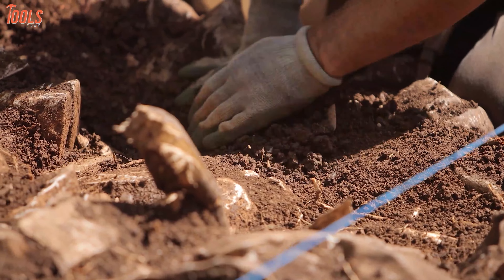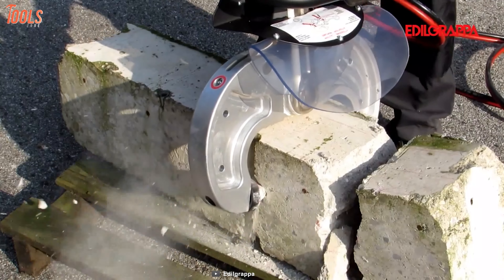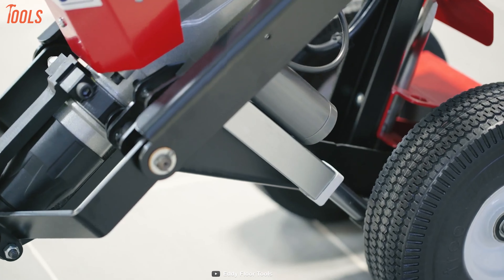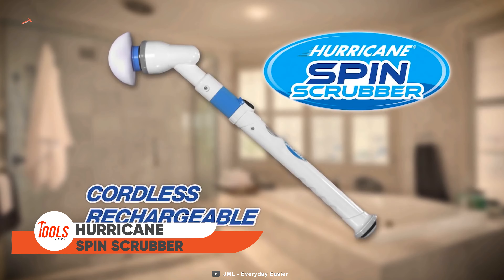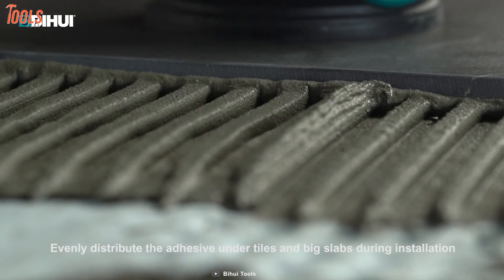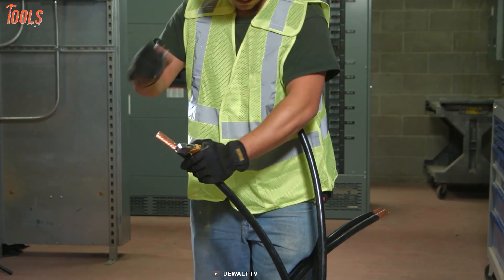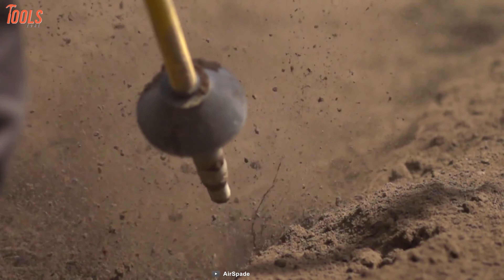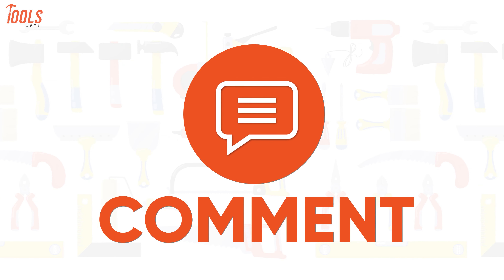10 Coolest Tools That Every Handyman Should Have ▶ 3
Coolest tools that every handyman should have points to some super-essential tools that boost up the whole work process and maintains desired quality. So here’s a list of the 10 coolest tools that every handyman should have.

00:00 - Introduction

00:29 - 230 DE T10 CONCRETE CRUSHER
01:04 - CaNibble The Professional Nibbler Tool
01:33 - EDDY TILE BREAKER TBE3
02:09 - Aqua Jet
02:43 - Hurricane Spin Scrubber from JML
03:22 - CVT Vibration Tile Beater
03:52 - The Bionic Grip - From LoggerHead Tools
04:25 - Dewalt DCE151TD Cable Stripper
05:03 - AirSpade
05:41 - Scheppach HS720 LOG SAW